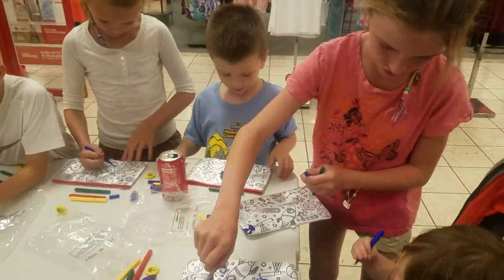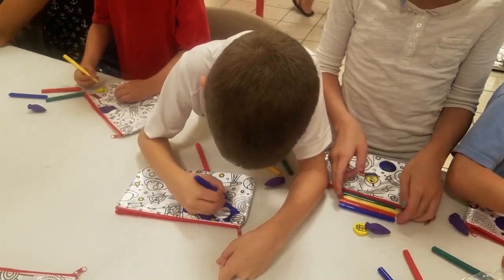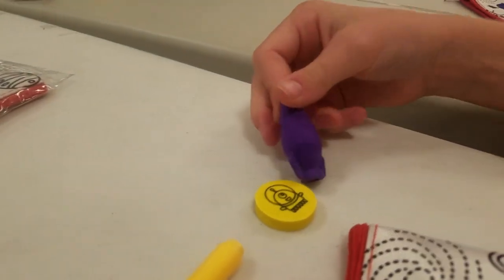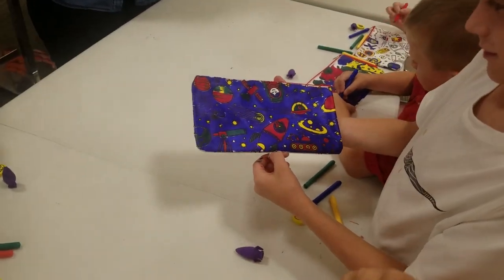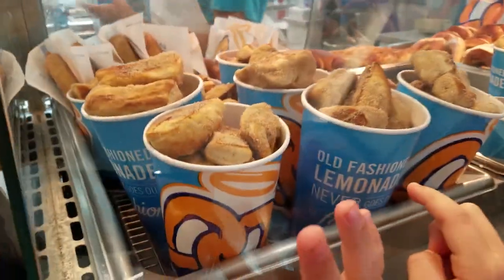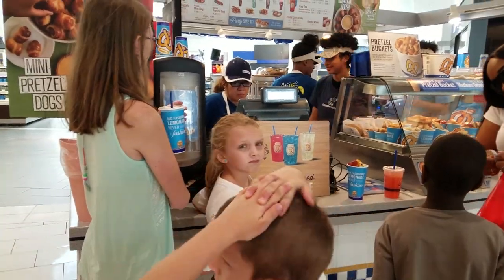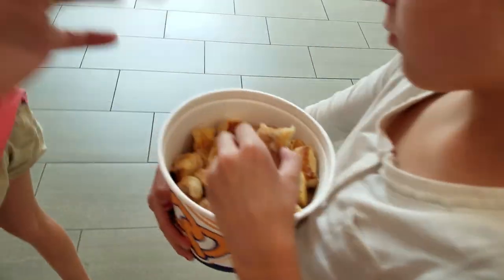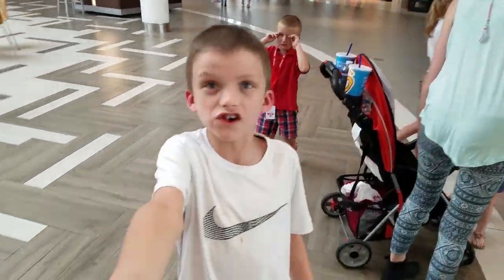Justice, Designing Pen Holders & Auntie Anne's! (2018) - Family of 11 Having Fun at the Mall!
Hi Guys!!  Kind of a quiet Saturday, so we spent the morning taking a road trip over to the mall to pick up our family photos.  Turns out it was kids day, so all 9 kids had a lot of fun designing pen holders, having snacks, winning book bags and using some reward dollars at Justice.  Turns out Auntie Anne's introduced a FAMILY SIZE bucket of pretzel bites, which was definitely a delicious stop!!

Thank you so much to everyone that has already Subscribed, and for those that Comment on our videos  We are having so much fun with our video blog and our cooking Playlist, Mack's Snacks, and look forward to continuing to create a new video every day.  Please Comment and let us know if there is anything you'd like to know or if you have some fun ideas for our future videos.

Wanna know what life is like for a fun family of 11?  People ask all the time what it's like to have such a large family.  You've come to the right place!  We'd absolutely love to share our family with you.  Our daily videos are family friendly and include Mack's Snacks (Mackenzie loves to cook and this playlist shares some of our favorite recipes), "Ema!  Somewhere in the Middle", which is a video blog (vlog) showing fun family activities narrated from the perspective of our energetic daughter Emalee, and a series of fun activities, challenges and other life events.  We have 9 kids:  Mackenzie, Dominic, Emalee, Lauren, Elias, Zachariah, Benjamin, Jordan and our new baby, Jacob!
 They range in age from 13 to 3 months.  We absolutely love to seize the day and have fun playing and learning as a family.

Thank you so much for visiting our channel. We really love reading your comments!